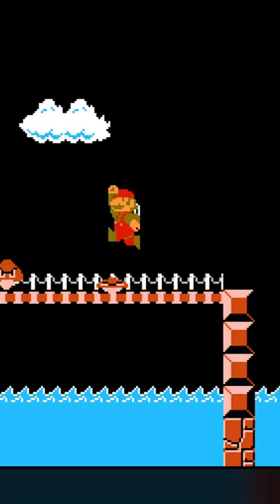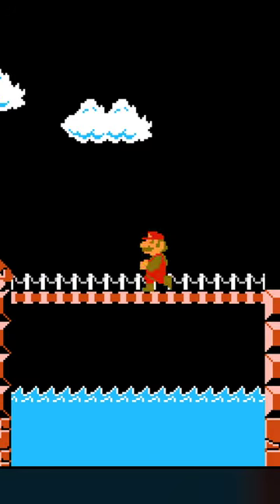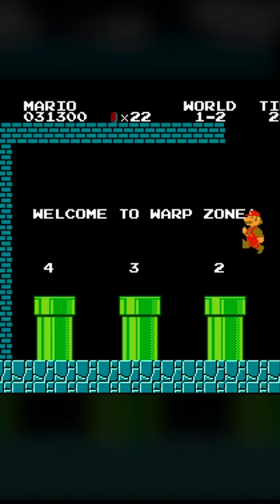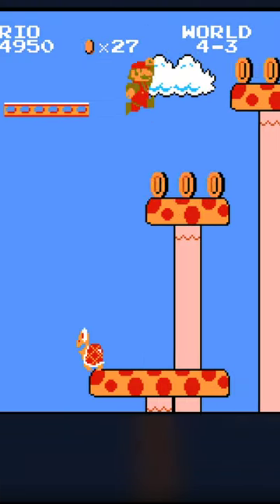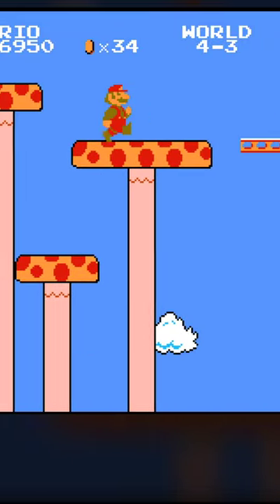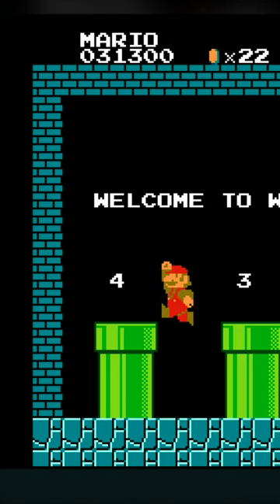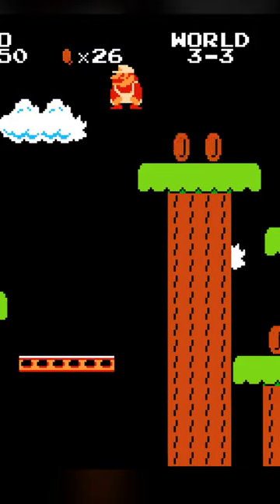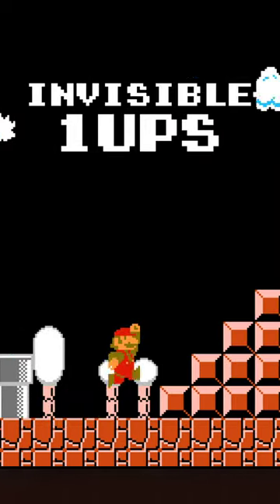Invisible 1UP Trick in Super Mario Bros! 😮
The invisible 1up secret in Super Mario Bros. on NES!